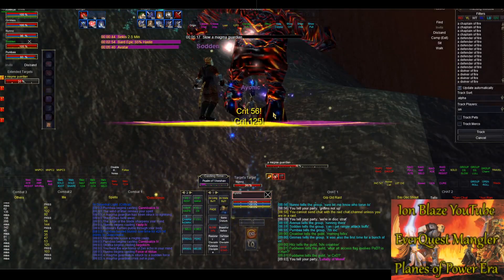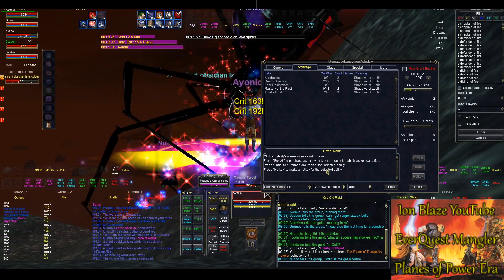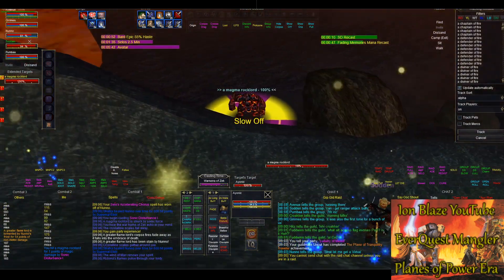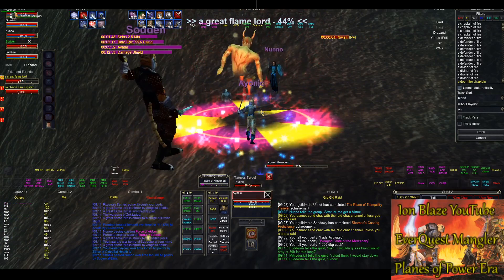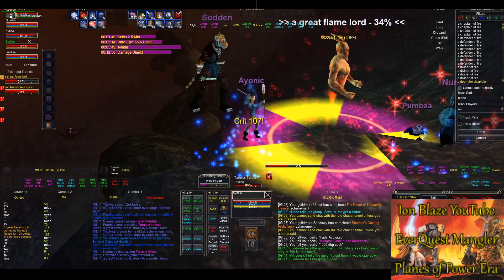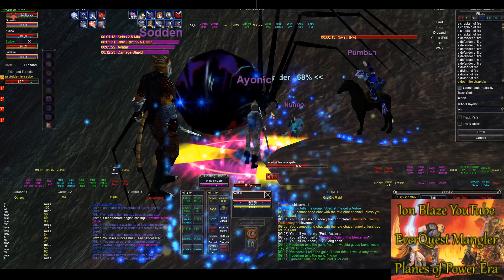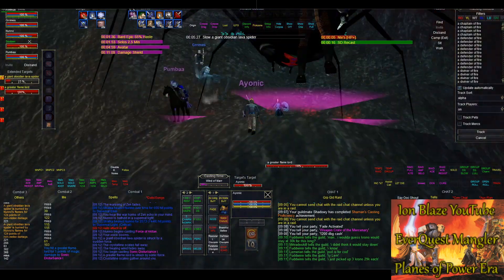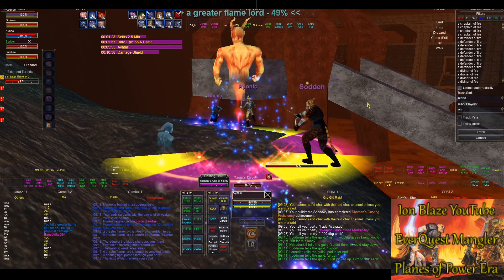Should Melody Be Removed? EverQuest Bard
Should the melody command be removed? Melody is a feature that makes playing a Bard much more convenient but it also comes with downsides.